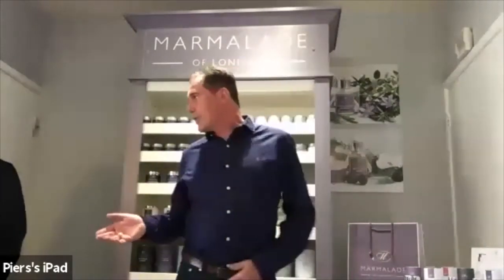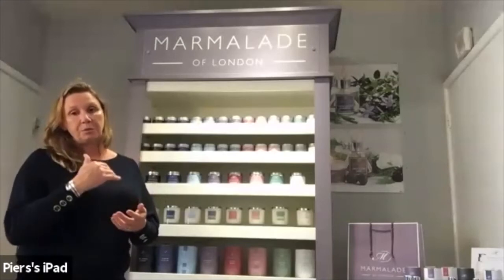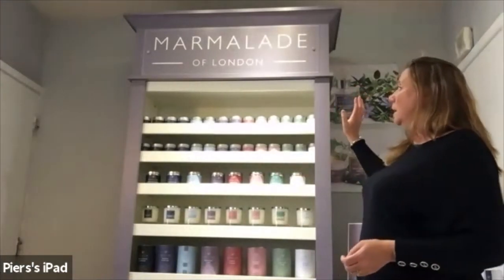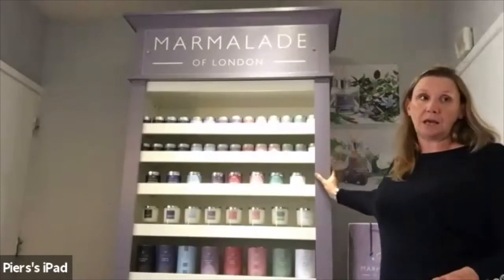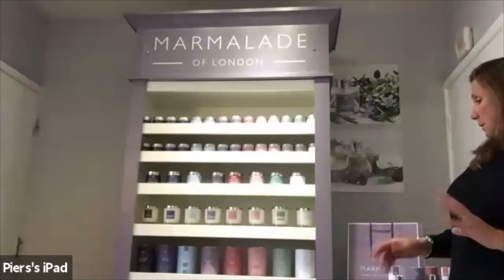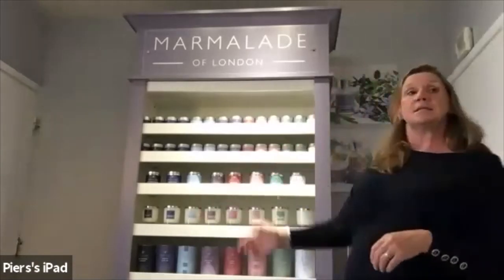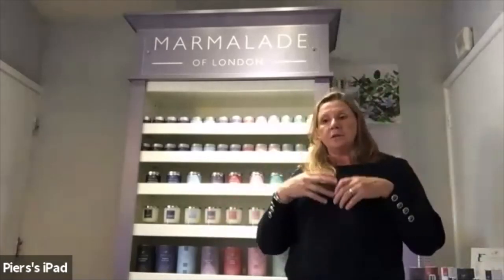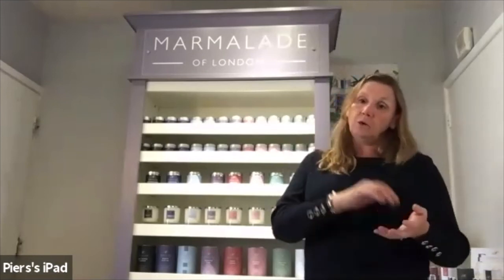Introduction to Marmalade of London